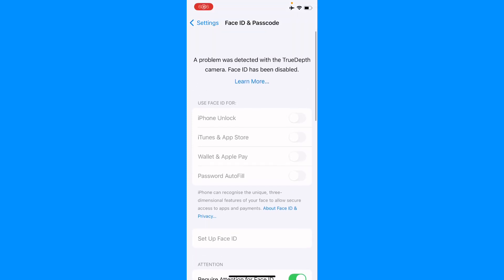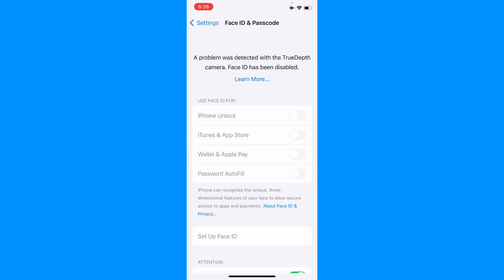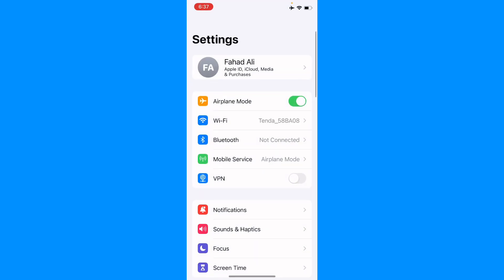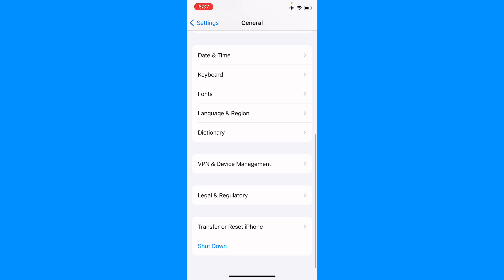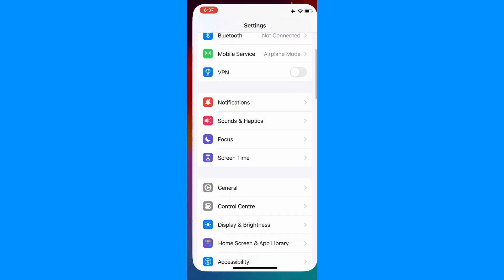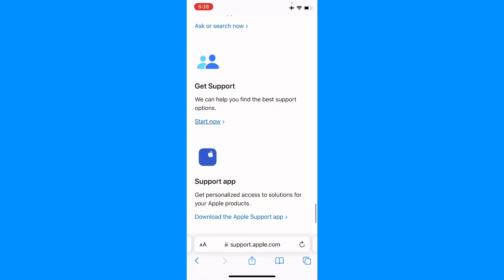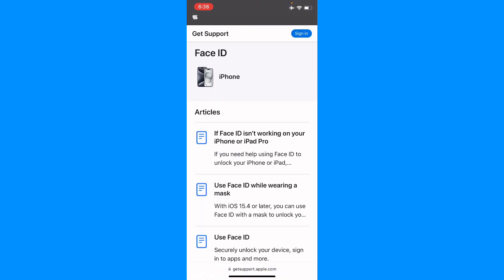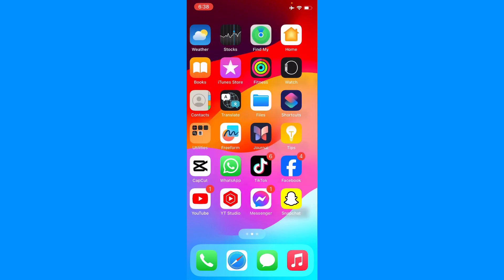Fixed✅: A Problem Was Detected With The TrueDepth Camera Face ID Has Been Disabled / iPhone iOS 17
Seeing the error message 'A problem was detected with the TrueDepth Camera. Face ID has been disabled' on your iPhone? Don't worry, we've got a solution for you! In this video, we'll show you how to fix the issue and get Face ID working again. We'll cover common causes, troubleshooting steps, and solutions to help you resolve the problem. Whether you're experiencing a hardware issue, software glitch, or configuration error, this tutorial has got you covered. Watch now and fix the TrueDepth Camera error on your iPhone!